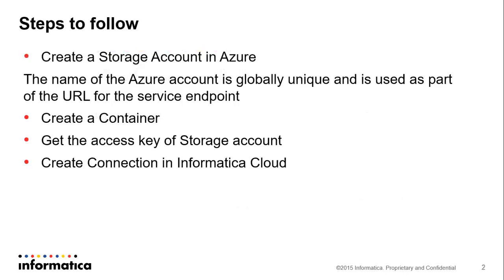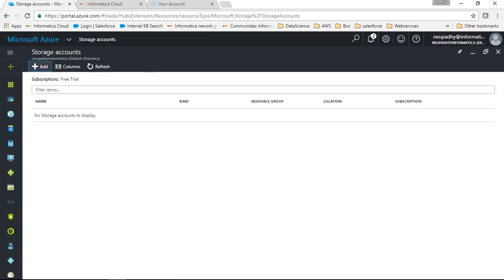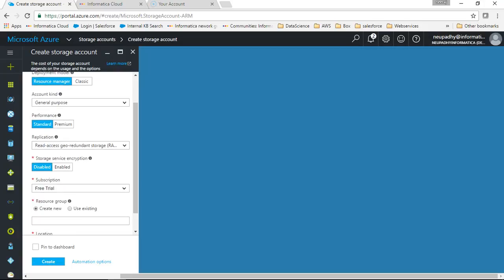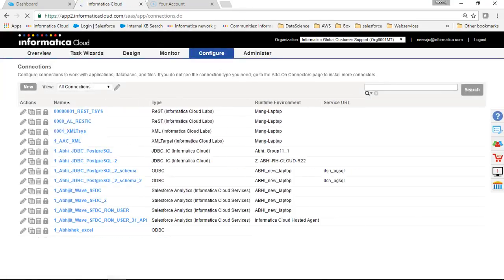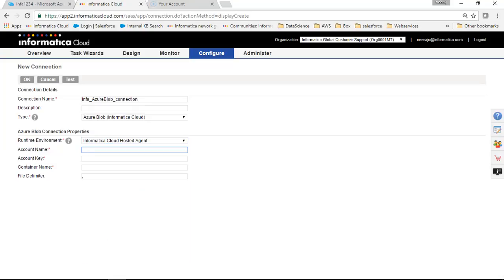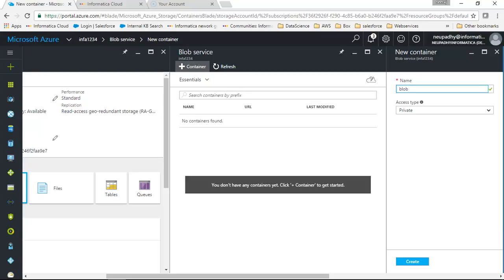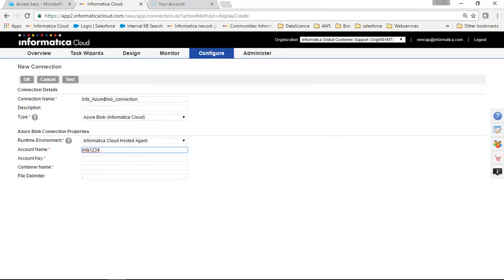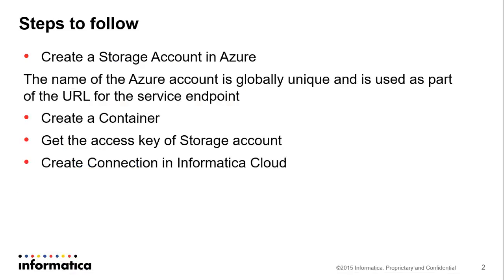How to Create Azure Blob Connection in Informatica Cloud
This video demonstrates the following how to:
1. Create an Account in Azure
2. Create a container
3. Get the access key of storage account
4. Create a connection in Informatica Cloud